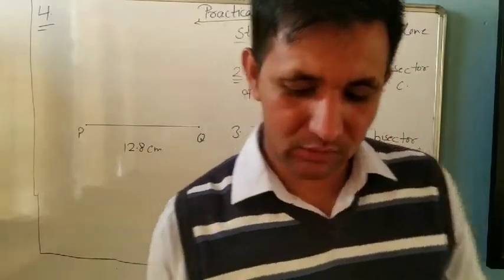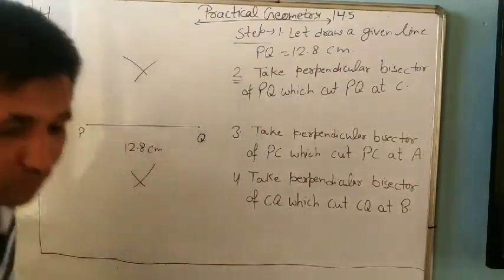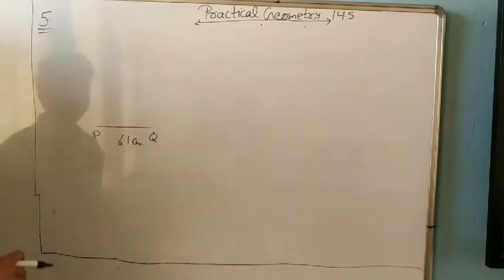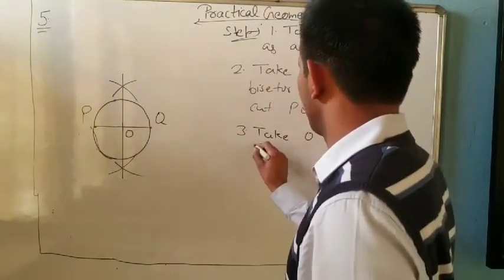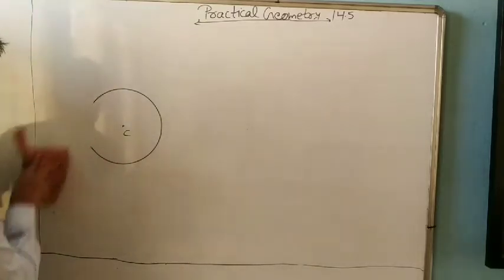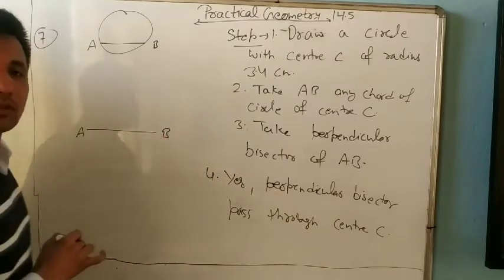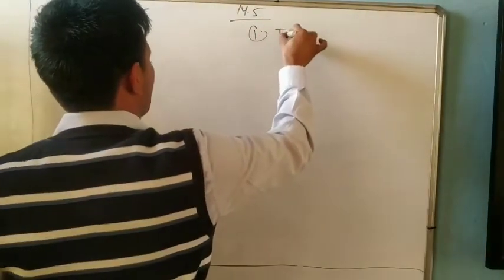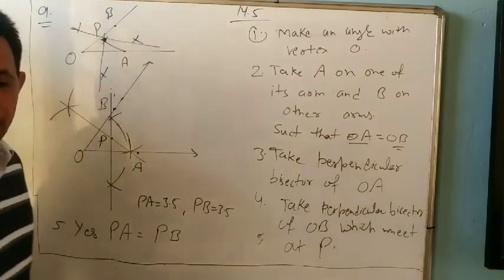Practical geometry part 5 ( ex 14.5) 4-9 by naresh dalal sir